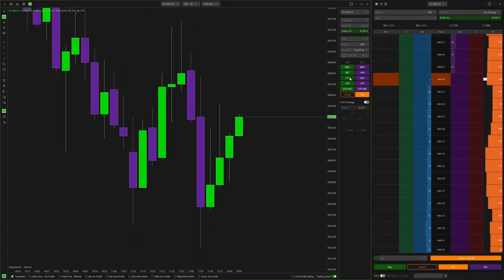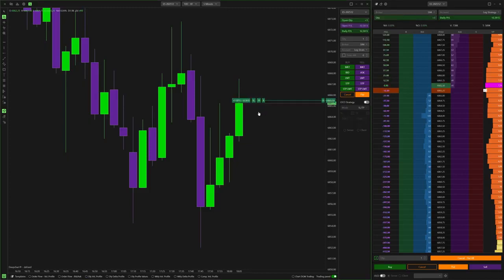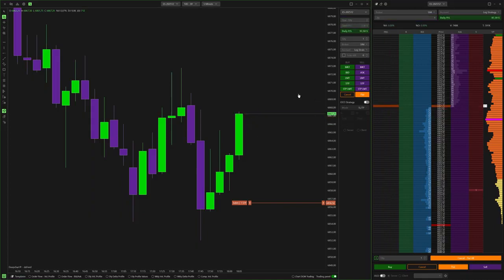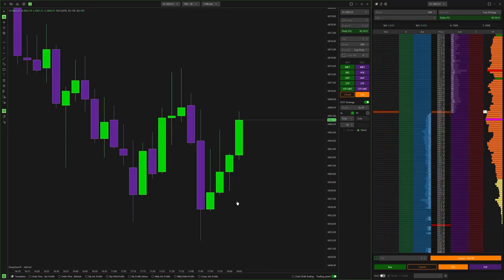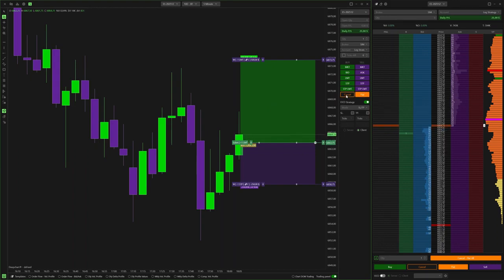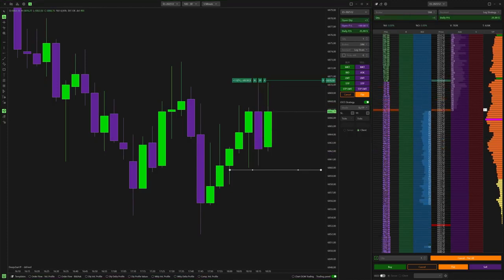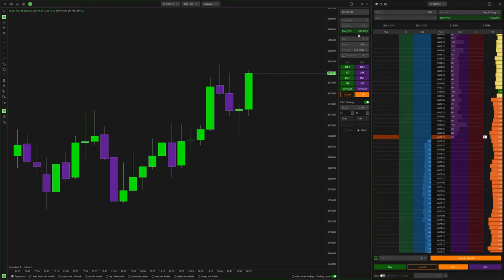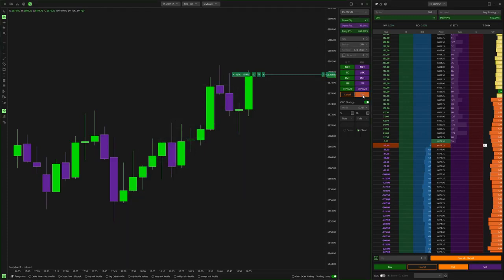July 12, 2026